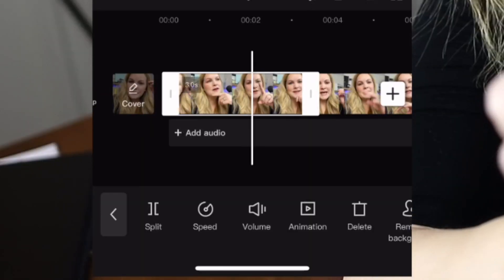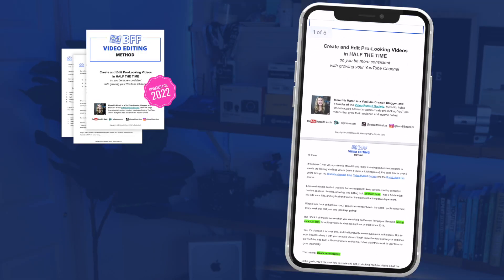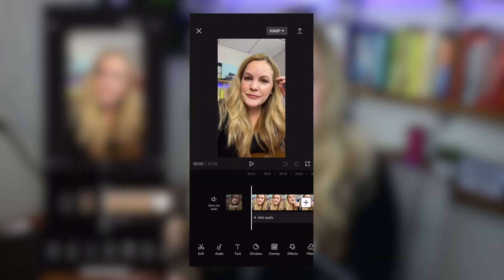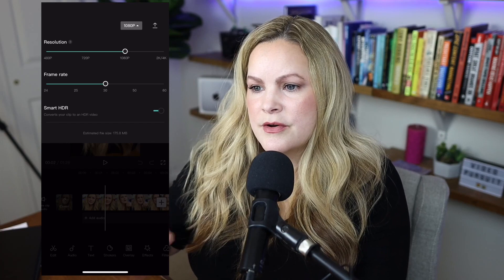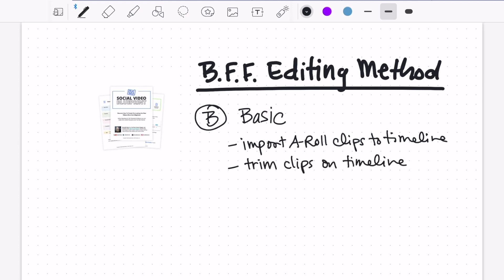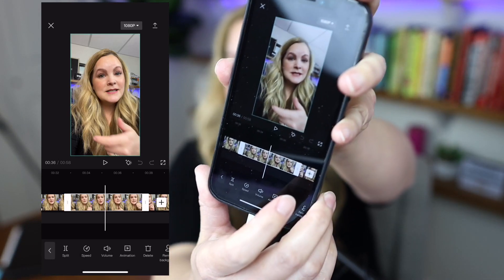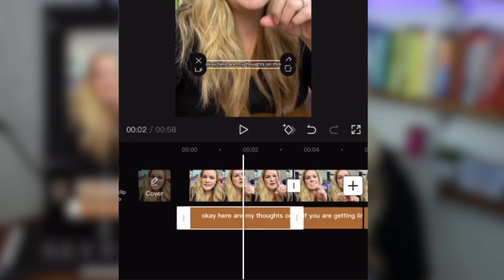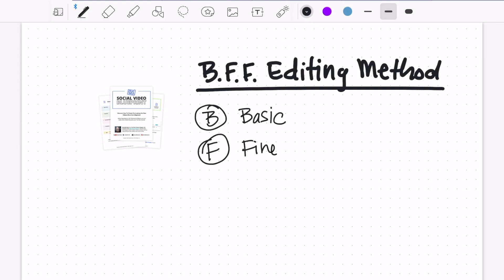CapCut Edit Tutorial for Beginners (2022)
You have videos to create and this CapCut Edit Tutorial for Beginners will help you get them done FAST!

00:00 CapCut Tutorial
00:27 Start CapCut Project
00:31 Import Clips to CapCut Timeline
01:25 BFF Method for Video Editing
01:40 CapCut Interface
03:39 Export and Resolution Settings
03:59 Basic Editing Functions
04:16 Trim Clips on Timeline
05:12 Split Clips on Timeline
05:53 Delete Clip from Timeline
06:15 Re-arrange Clips in CapCut
06:43 Add Captions in CapCut
09:18 Add B-Roll in CapCut
10:22 Audio and Volume in CapCut
10:58 Add Voice Over in CapCut
12:00 Background Music and Sound Effects
14:40 Import Lower Thirds
17:29 Find BFF Editing Process at socialvideoblueprint.com

👀 ABOUT ME